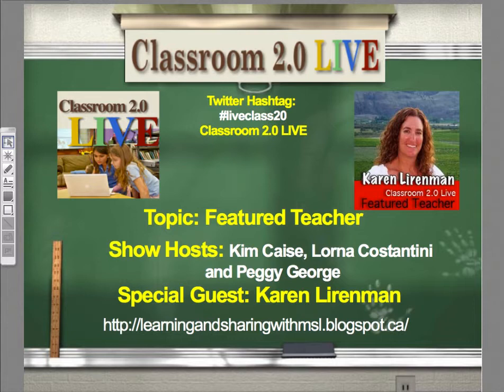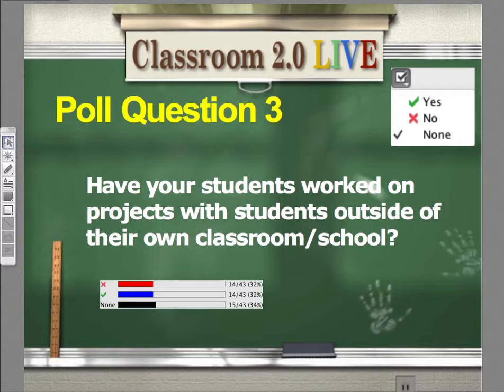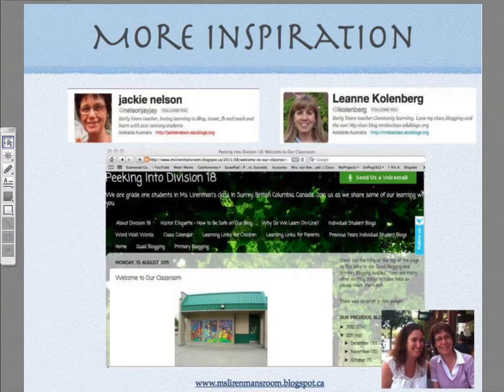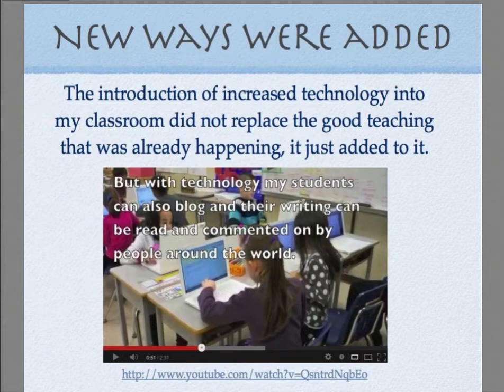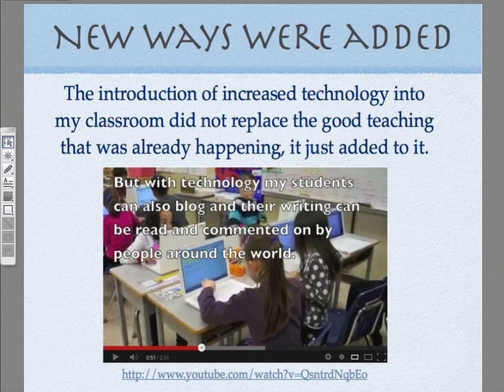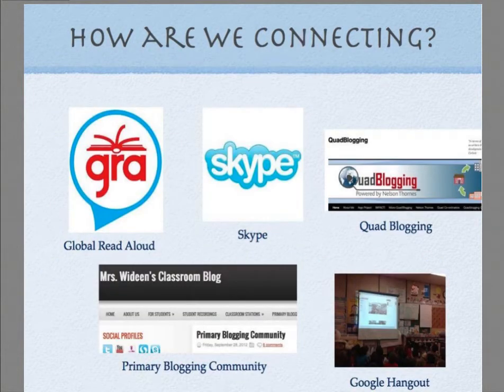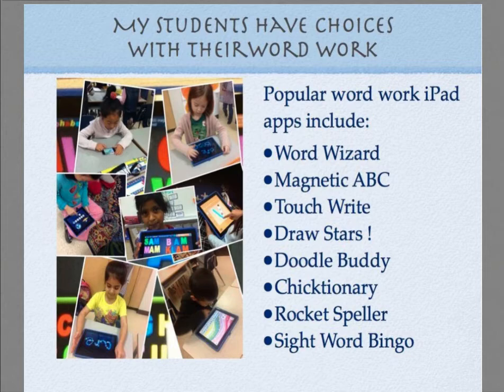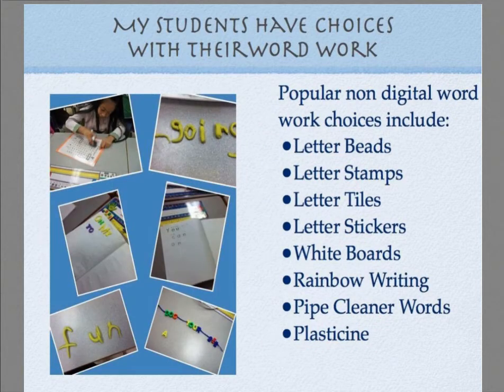Featured Teacher KarenLirenman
Classroom 2.0 LIVE webinar, Dec. 8, 2012 presented by Karen Lirenman. About Karen: Karen is a primary teacher in the Surrey, British Columbia, Canada.  She began her teaching career in 1992 and in that time has taught  Kindergarten, Grade One, Kindergarten/Grade One Combined, Grade One/Grade Two Combined, and ESL K-7. Karen shared her 2 year journey into using ipods, ipads and technology in the classroom how the students use iPads to make their thinking visible by promoting communication, collaboration, and creativity.